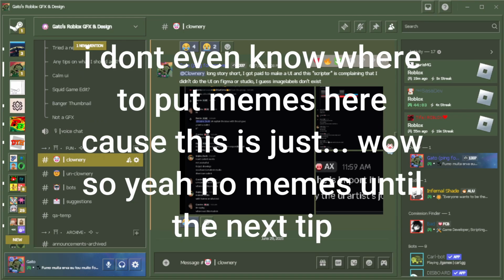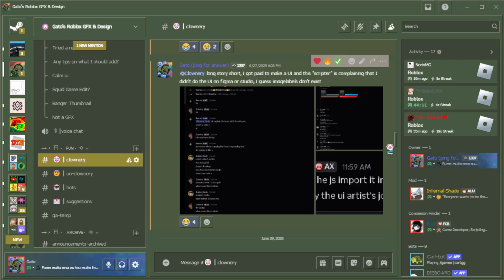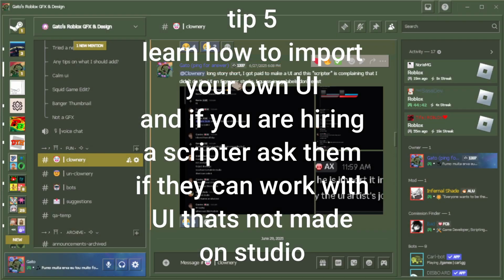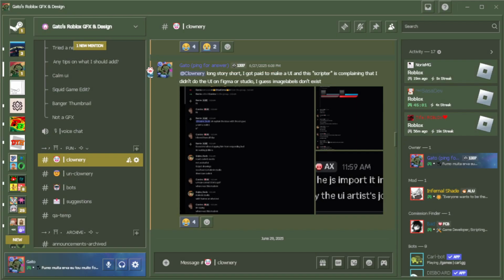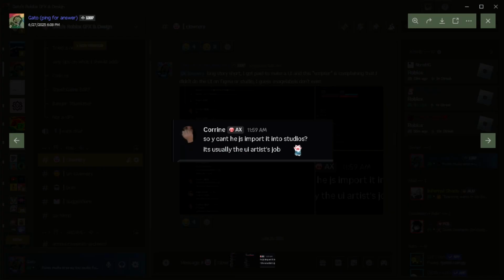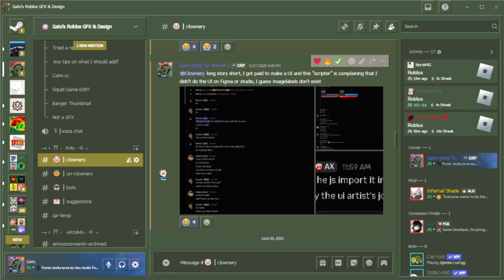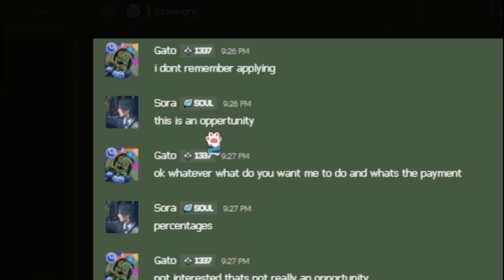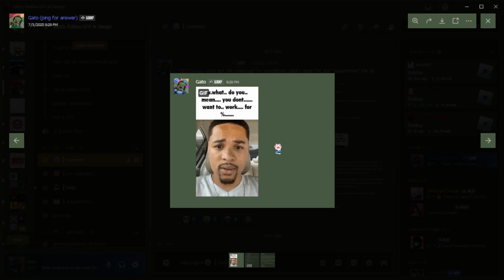Roblox Developer Diary #1: Clownery Edition (Roblox Dev Log)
Decided to turn this one into a new series like a roblox dev log! Hope you learned something or at least laughed! Like and sub pls